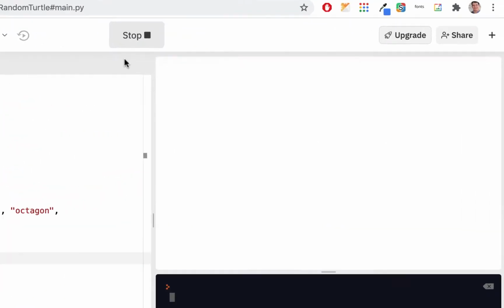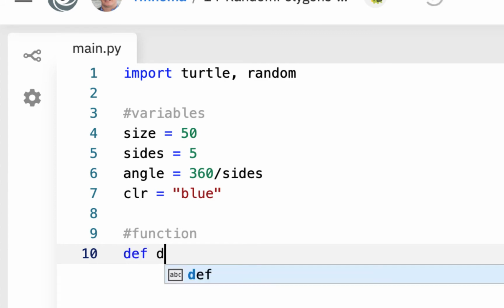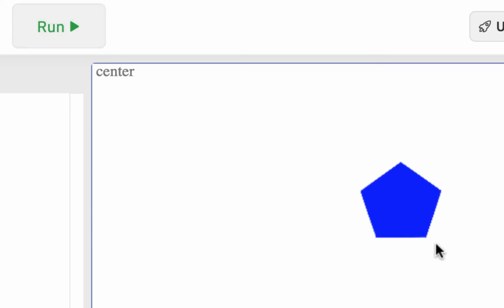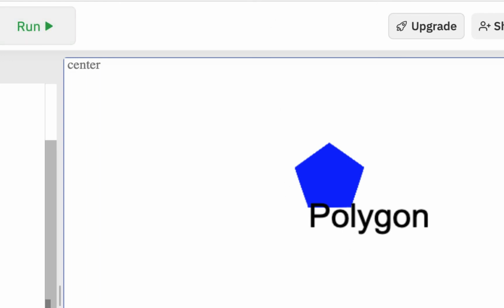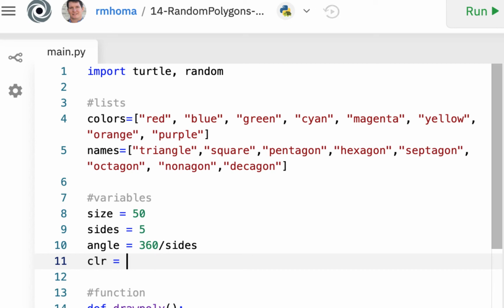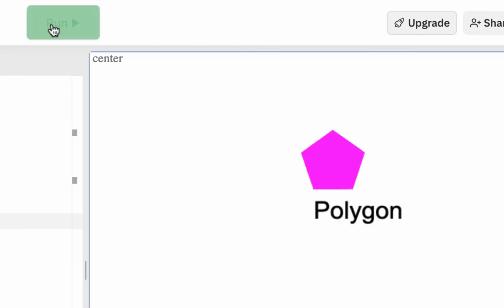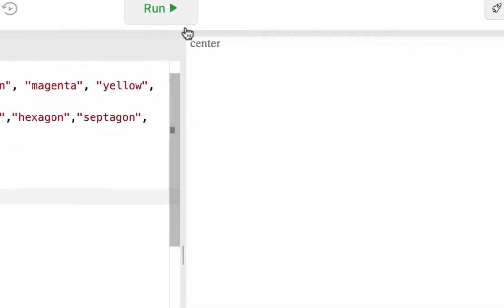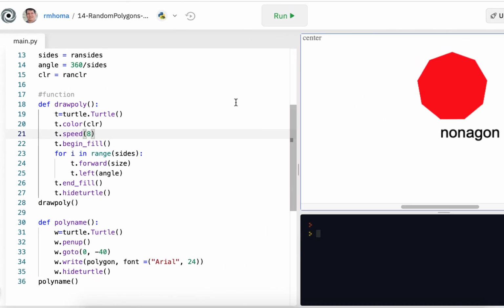14 Random Polygons (Python Turtle)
Creating random polygons with random colors with identifying name of polygon underneath. Extra Credit (Fall 2020)